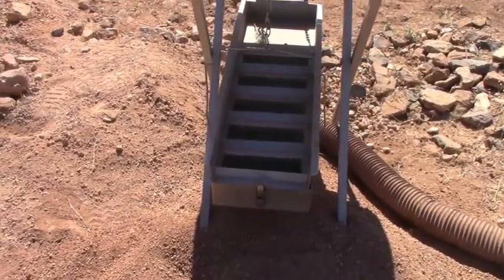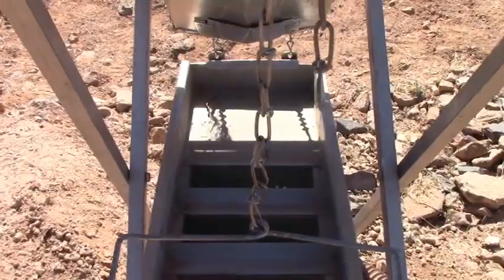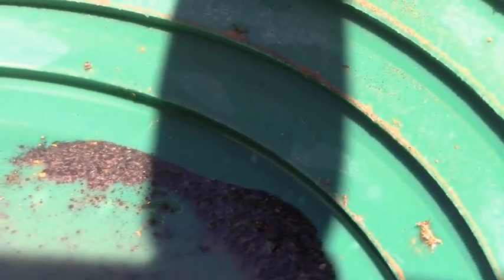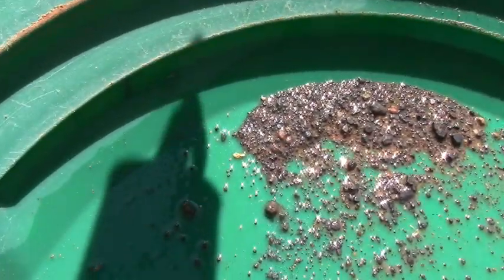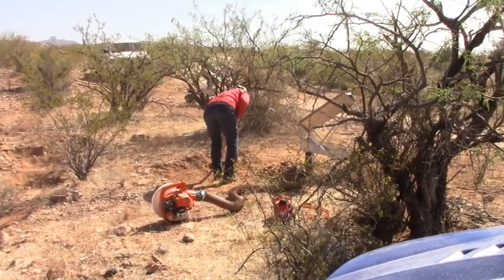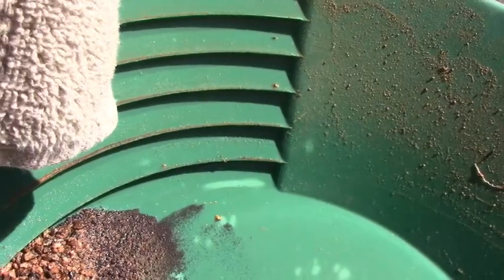DRY WASHING🥵 WITH AN UNINVITED GUEST😬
This was a fun video of us working in the desert and at lunch on the last day we had a very uninvited guest.

EDITING: CYBERLINK POWER DIRECTOR 16

STICKER TRADE OR SHIP TO:
               Chuck Gentles